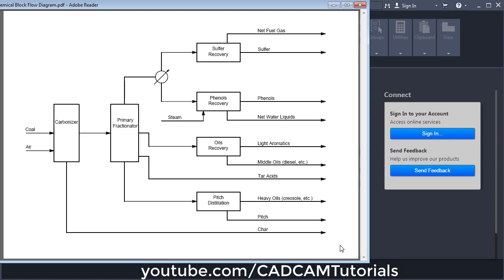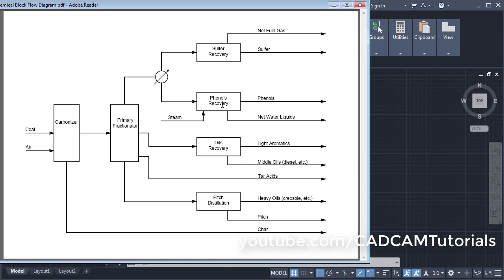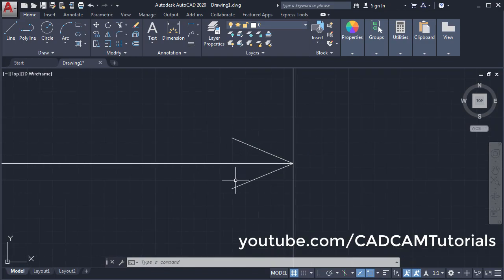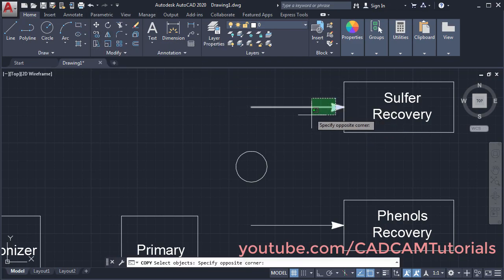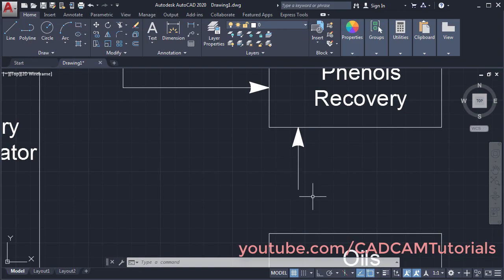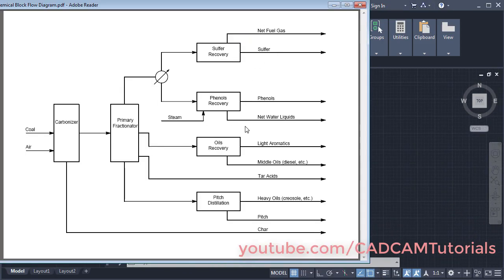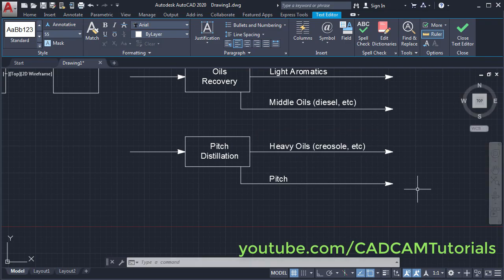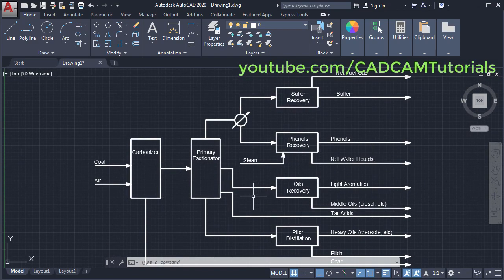AutoCAD Tutorial for Chemical Engineering - 1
AutoCAD Tutorial for Chemical Engineering - 1. In this tutorial we will learn to create block flow diagram for Chemical Engineering in AutoCAD. AutoCAD process flow diagram tutorial.

AutoCAD chemical engineering
Process flow diagram chemical engineering
How to draw process flow diagram
Chemical engineering design software